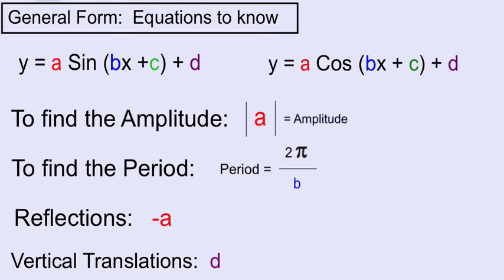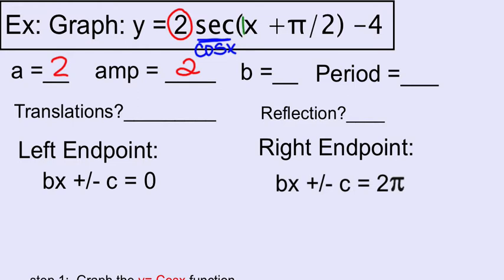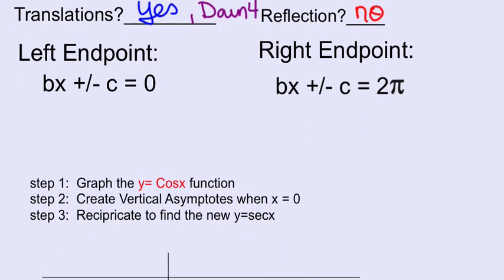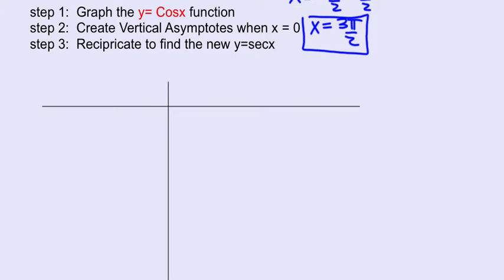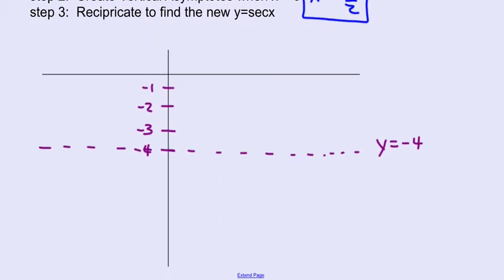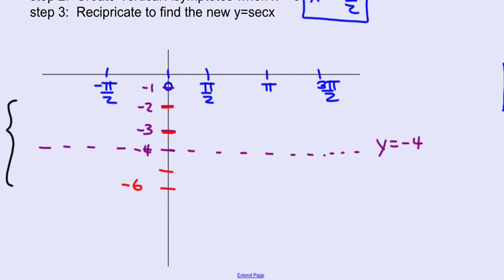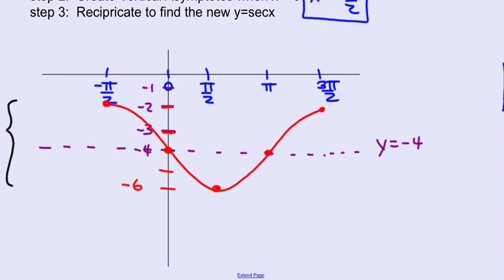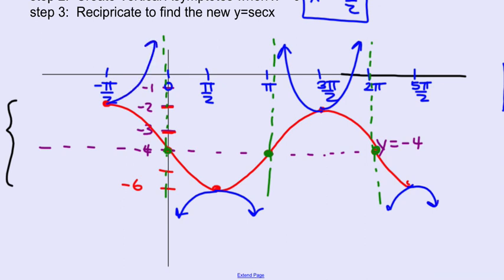y=secx with transformations